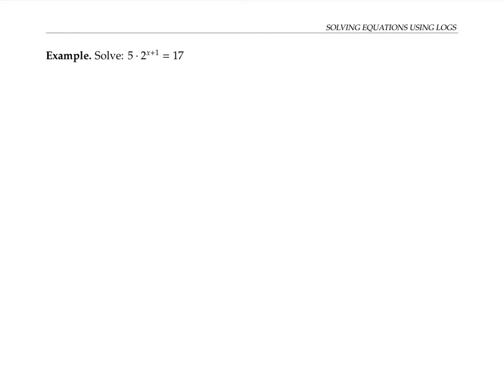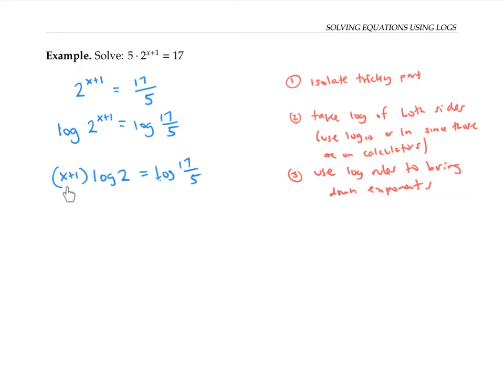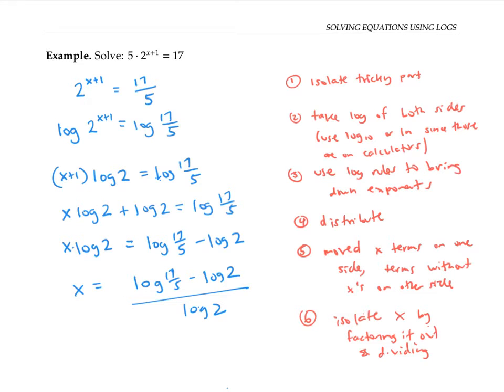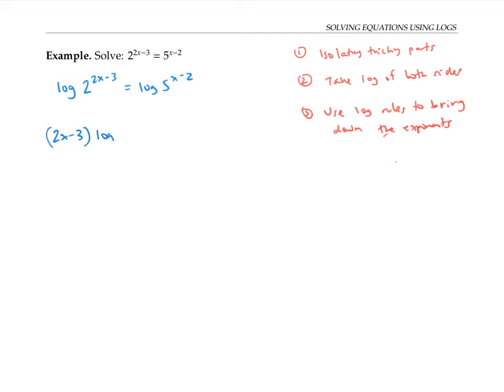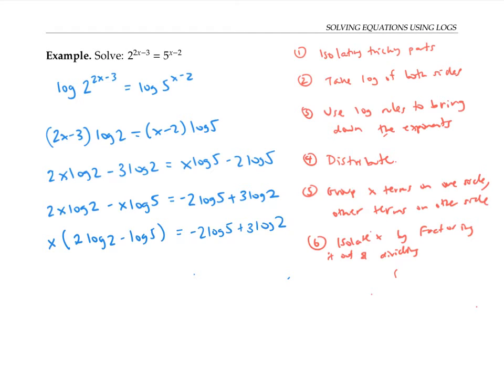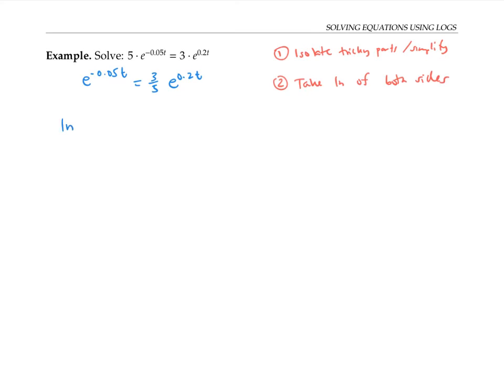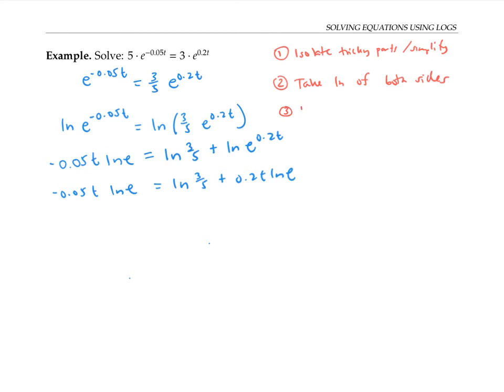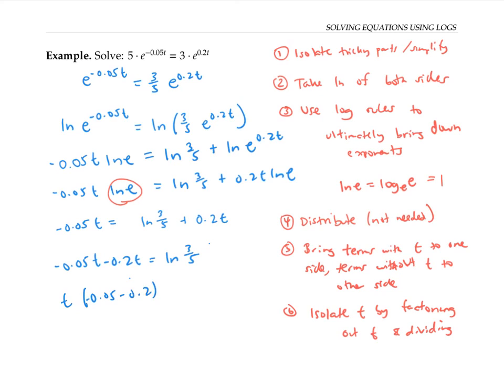Solving Exponential Equations Using Logs